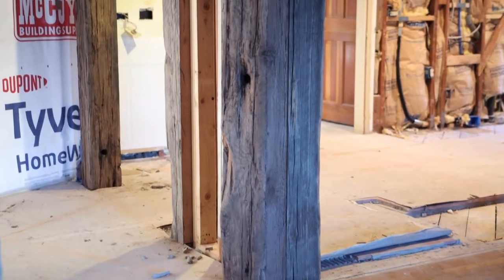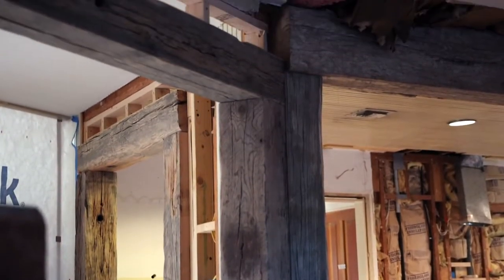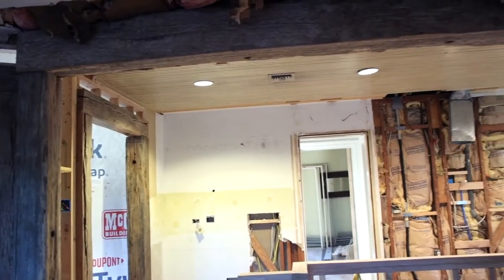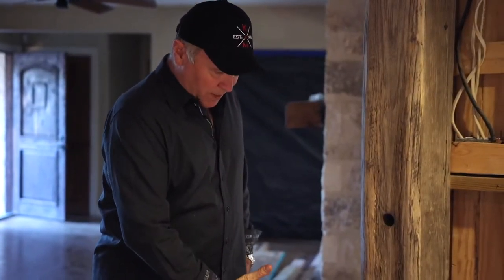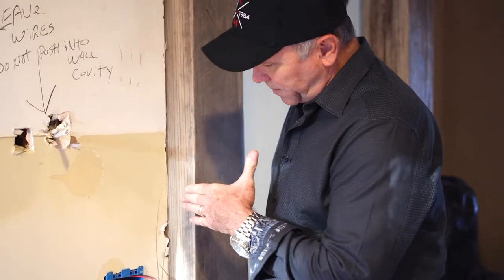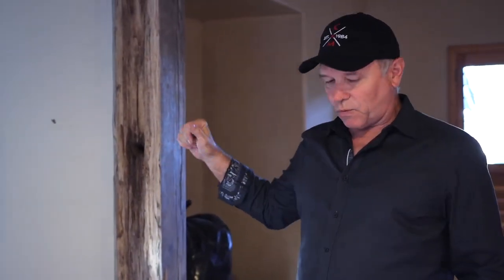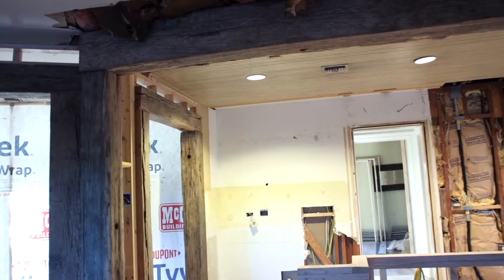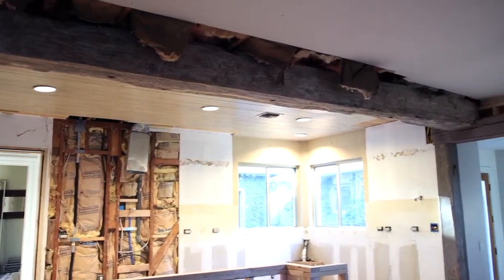Shavano Park Remodeling - Installing Structural Reclaimed Beams - KM DETAILS Ep.3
Watch today’s episode of KM Details where Keith explains how KM BUILDERS installs structural reclaimed beams!